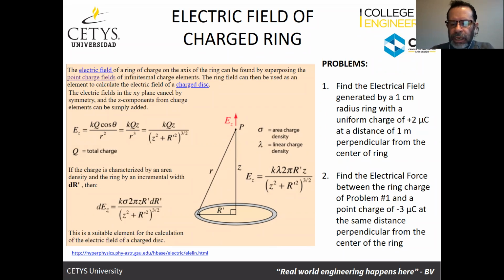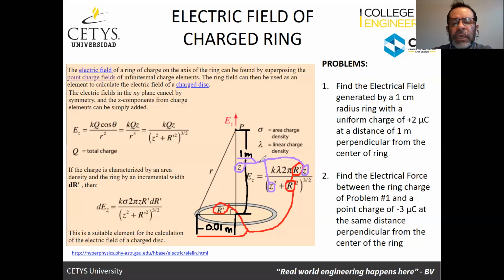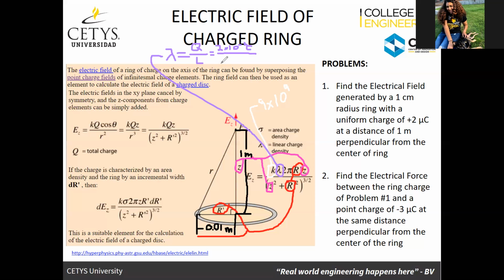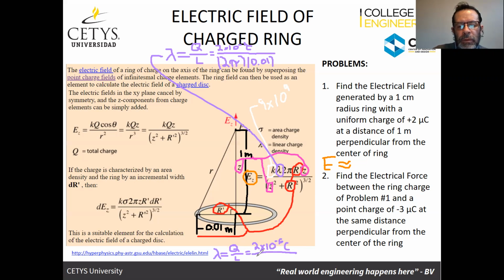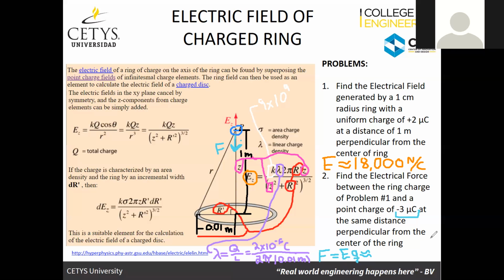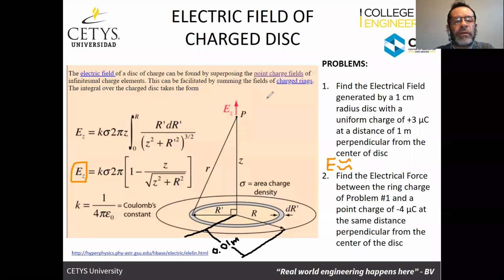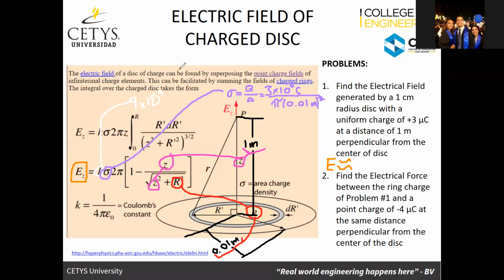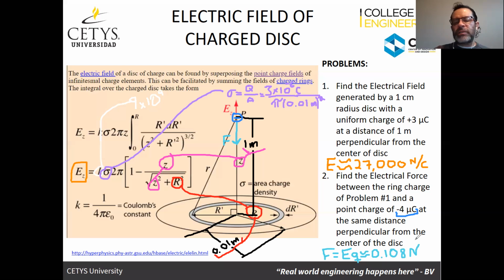ELECTRICITY & MAGNETISM - ELECTRICAL FIELDS OF UNIFORMLY CHARGED OBJECTS - PART 2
ELECTRICAL FIELDS OF UNIFORMLY CHARGED OBJECTS WITH A DEFINED GEOMETRY (LINE, RING AND DISC CHARGES) - PART 2